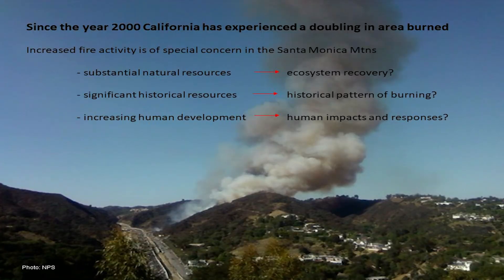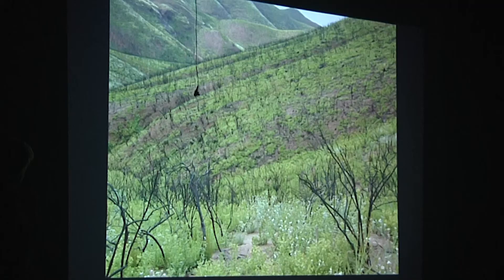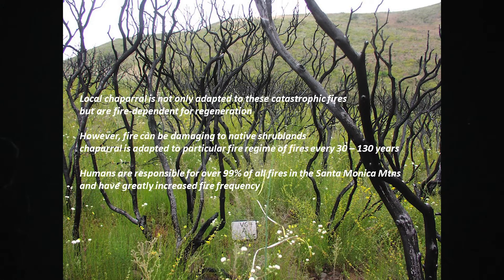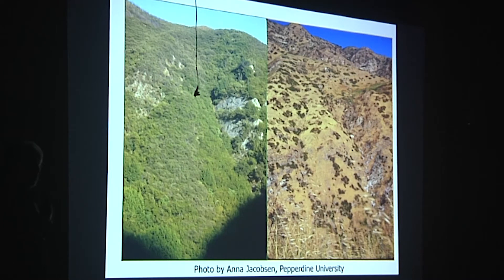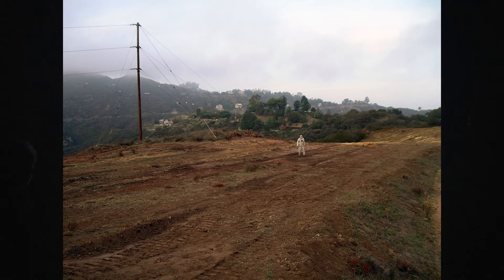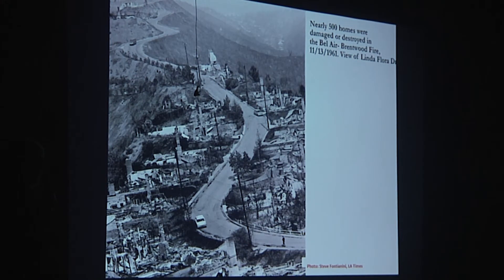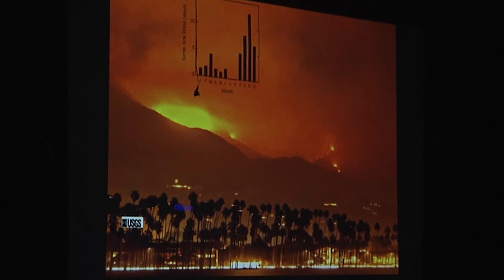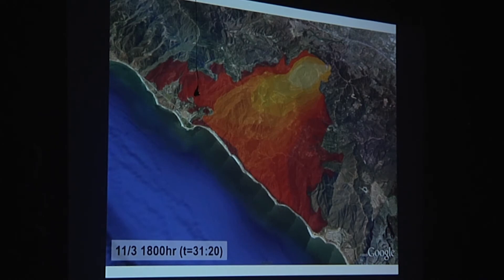A Hundred Years of Fire in the Santa Monica Mountains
A Hundred Years of Fire in the Santa Monica Mountains by Jon E. Keeley, U.S. Geological Survey, UCLA, RanchoSanta Ana Botanic Garden.
Presented By: Pacific Palisades Historical Society.  Video and sound by: Topanga Historical Society.

Since the year 2000 California has experienced a doubling in area burned.

Topics Include:
Local chaparral, Bel Air Fire, Brentwood Fire, Griffith Park Fire, Woolsey Fire, Malibu Fires, Thomas Fire.